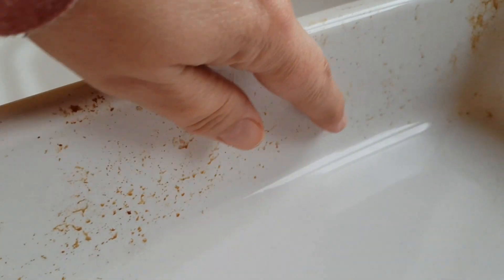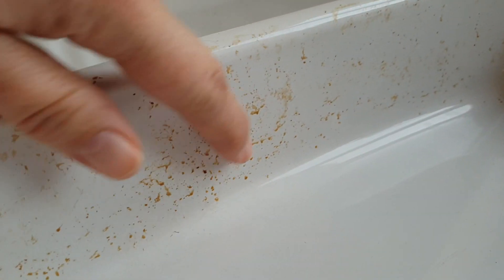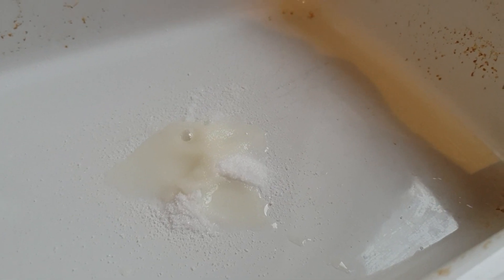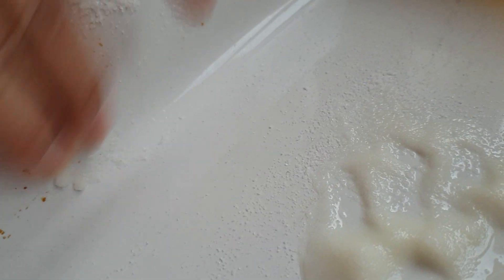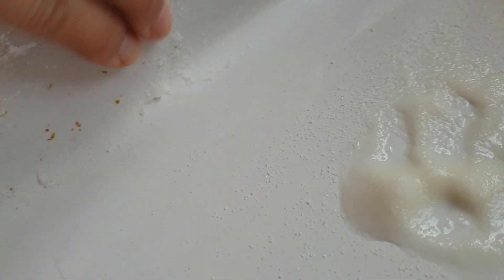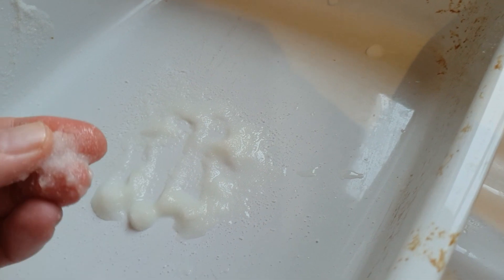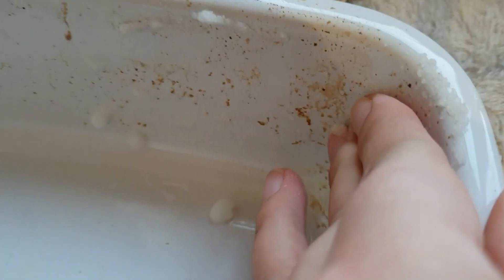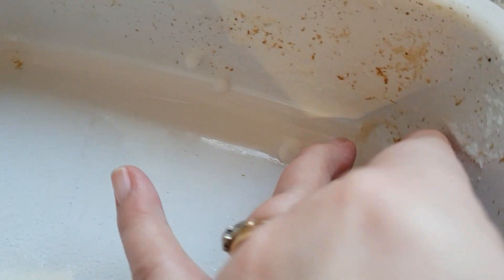HOW TO REMOVE BURNT ON GREASE USING 2 INGREDIENTS | NATURAL | ZERO WASTE CLEAN | NATURALLY MUMMA JO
HOW TO REMOVE BURNT ON GREASE USING 2 NATURAL INGREDIENTS. You may be suprised at the results. A powerhouse combination of two natural ingredients.

The Ingredient used was:
Table salt
Lemon Juice

Stay safe if you do use toxic cleaning products.